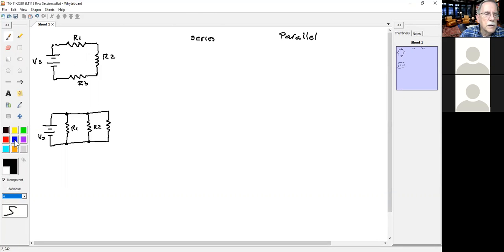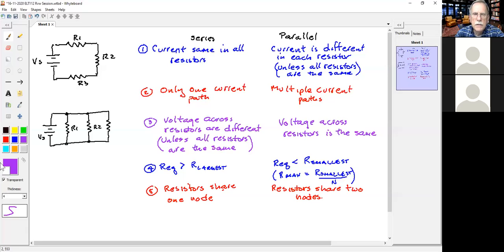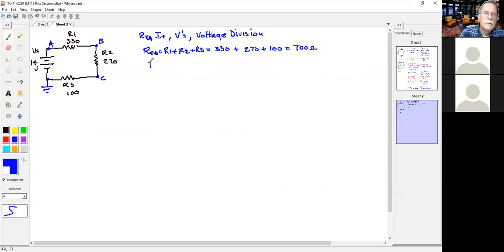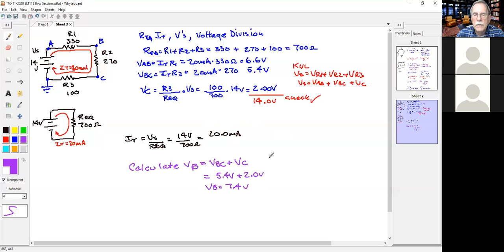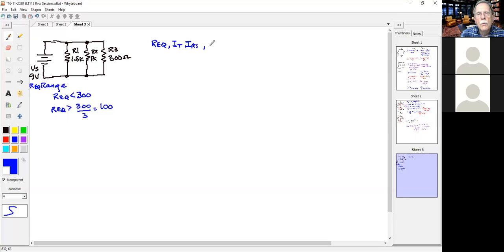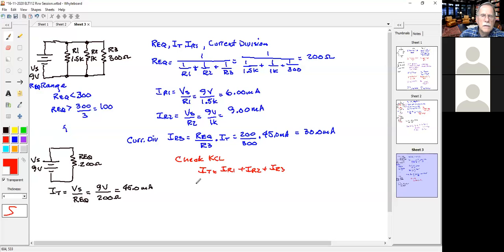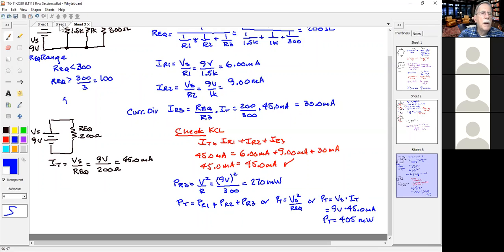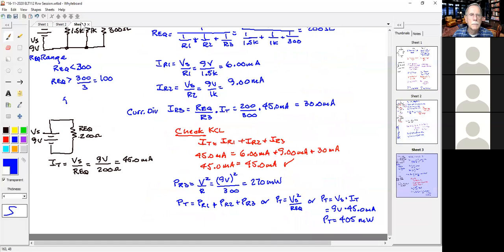ELT112 Exam 2 Review Session